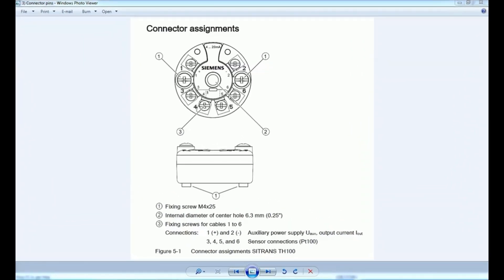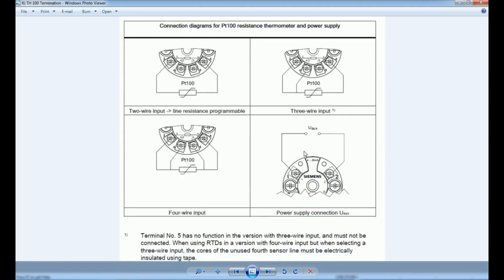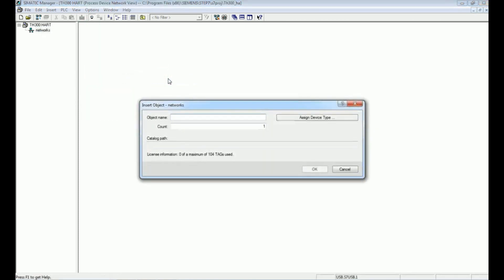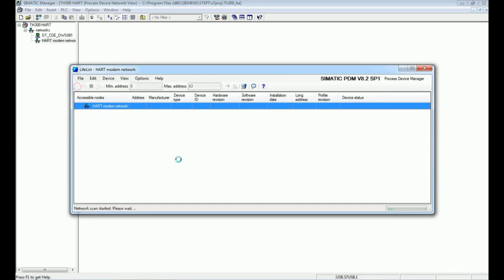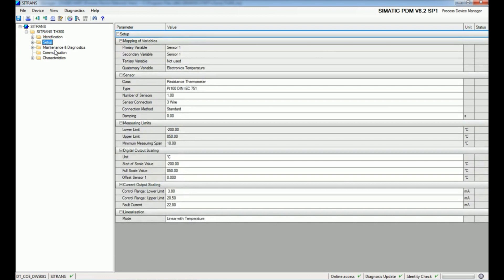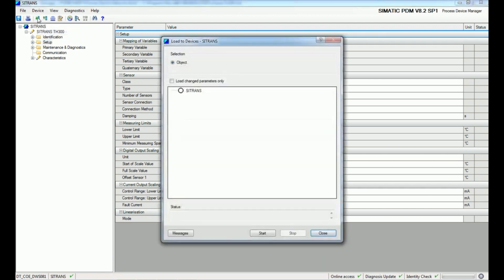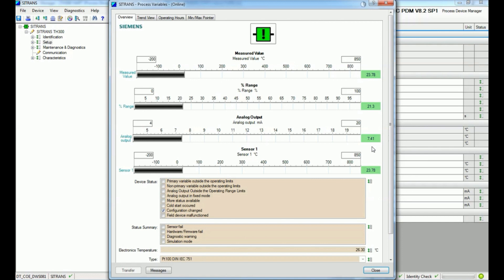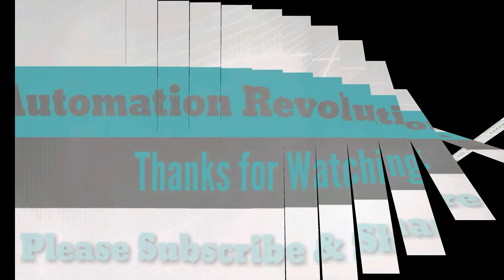HART Communication with SIEMENS SITRANS Temperature Controller TH300 & RTD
Siemens Temperature Controller TH300 Commissioning with HART Modem using 4 to 20 ma current loop, RTD PT100 is connected with Temp Controller and SIMATIC PDM software can configure device with HART Modem.